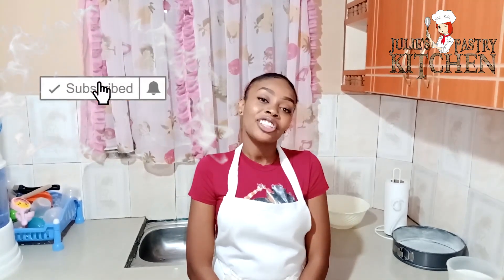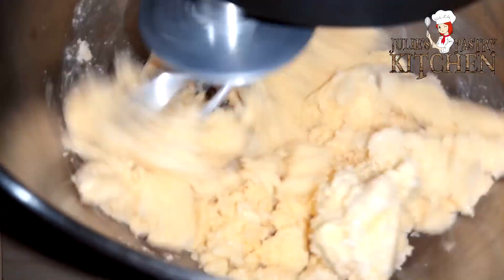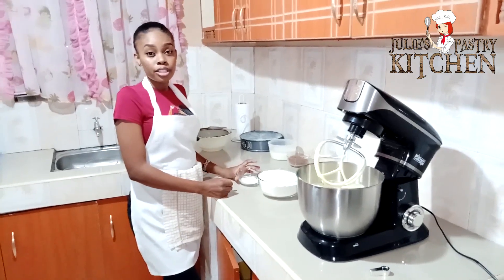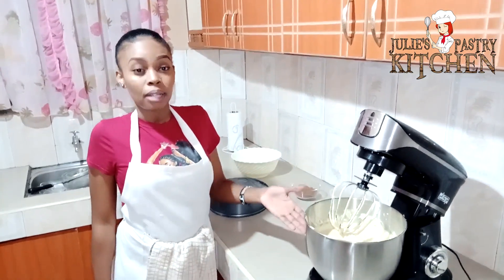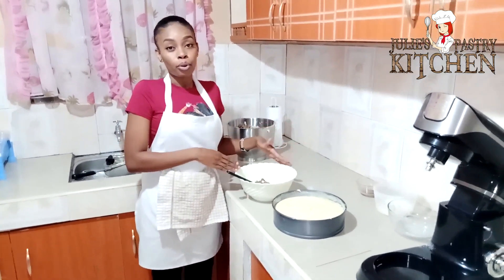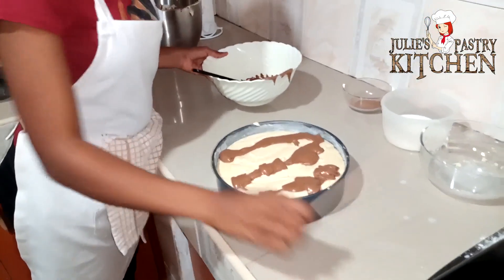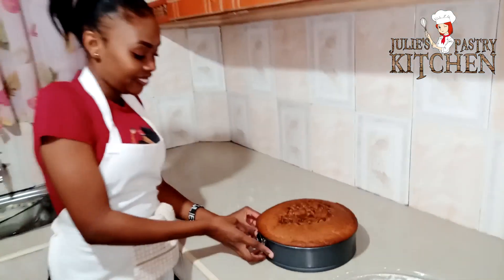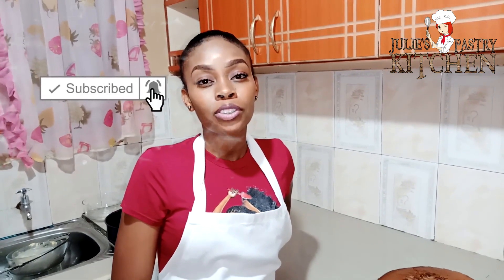How to bake a marble cake. step by step marble cake recipe for beginners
How to bake a marble cake step by step recipe at your home.

Flour- 690g
Baking powder- 3 and 1/2 teaspoons
Butter- 452g
Sugar- 700g
Eggs- 8
Milk- 450g
Cocoa - 50g

For cake oders watsup the pastry on